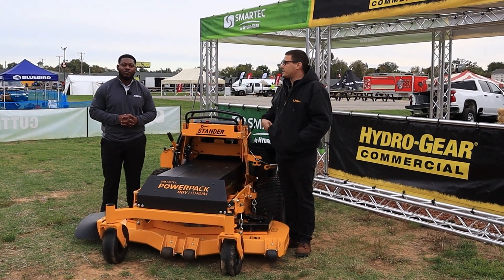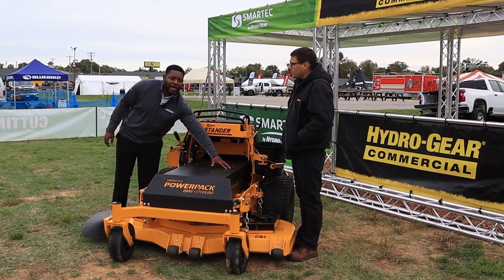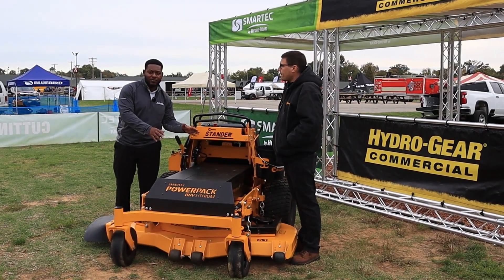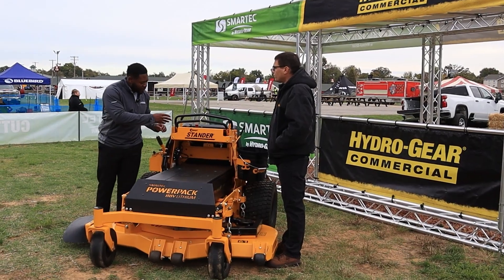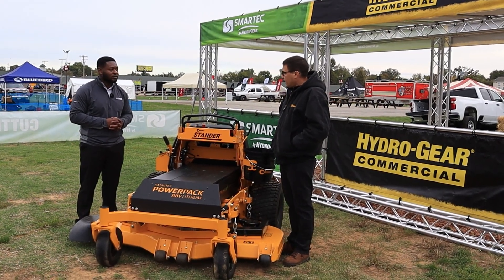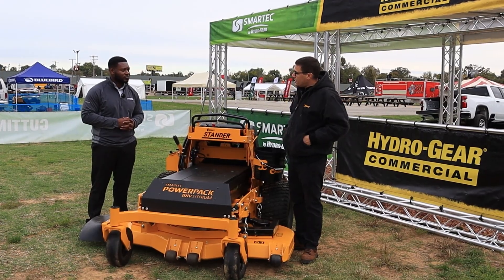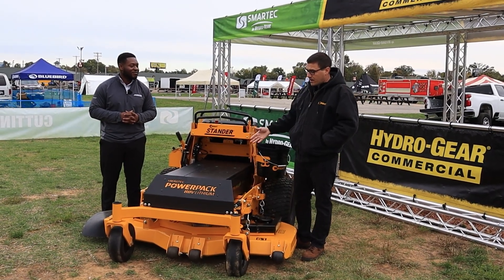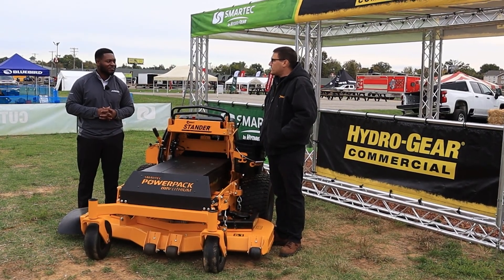FULLY ELECTRIC WRIGHT Stander Prototype: First Look with Hydro-Gear Smartec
Explore the Future of Electric Mowing with Hydro-Gear’s Smartec System on a Wright Stander Prototype

Get a first look at the next generation of electric power with our new stander prototype, featuring Hydro-Gear’s Smartec System. This innovative machine is equipped with high-capacity 88V batteries, robust D4eTM deck motors, and advanced traction components—designed to meet the demands of commercial use. Currently in the prototype phase, this mower will undergo rigorous testing and continued development, with its official release date to be determined.

Watch as Ed Wright and Samuel from Hydro-Gear discuss the technology behind this groundbreaking machine!